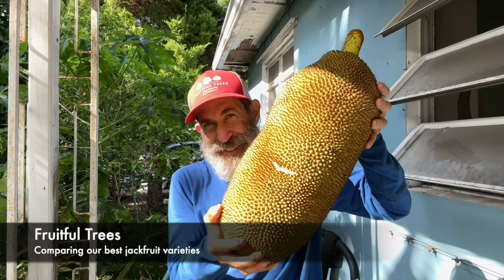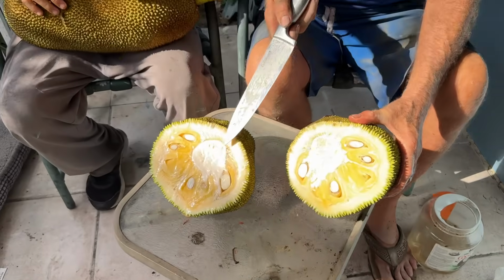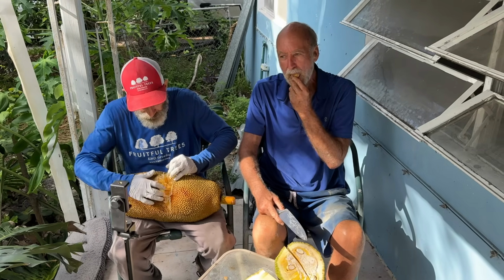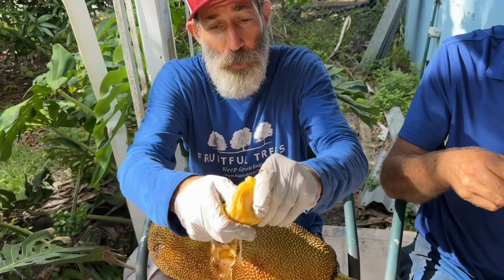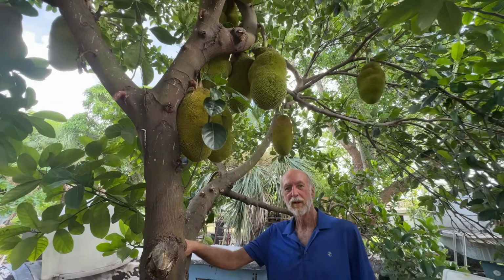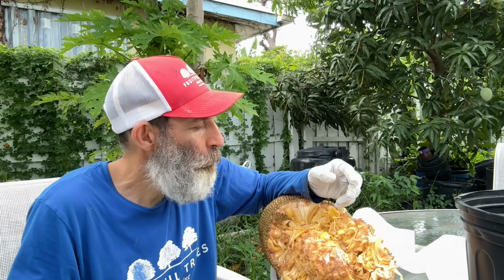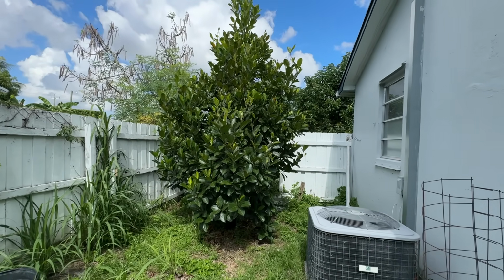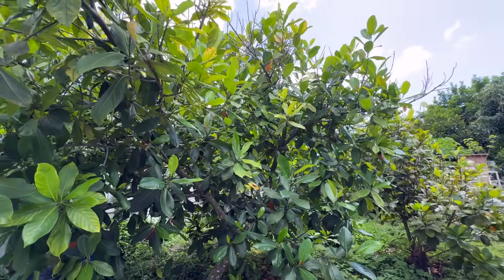My Favorite Jackfruit Varieties to Grow – Bangkok Lemon & Black Gold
Today I’m showing you my jackfruit tree and sharing the best jackfruit varieties to grow at home — including my personal favorites:

🥇 Bangkok Lemon – a firm, sweet, “hard” jackfruit variety
🥈 Black Gold – a delicious, juicy “soft” jackfruit variety

If you're looking to grow your own jackfruit tree, these two are perfect choices whether you're a backyard grower or tropical fruit lover.

🌴 I got my jackfruit trees from Lara Farms in Miami — they also ship trees by mail so you can grow them anywhere!

🌳 Have a Fruit Tree Garden? Let’s Film It!
If you have a yard with fruit trees—especially in the South Florida area—I'd love to visit and film your garden for the channel!

👕 Get Your Fruitful Trees Gear!

🌱 Join the Fruitful Trees Facebook Group
Connect with others who love growing trees: